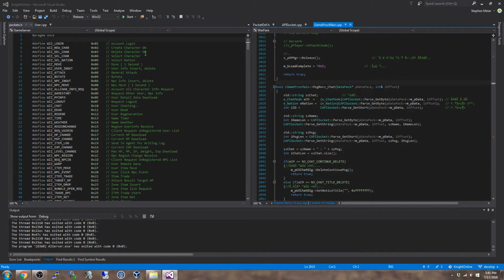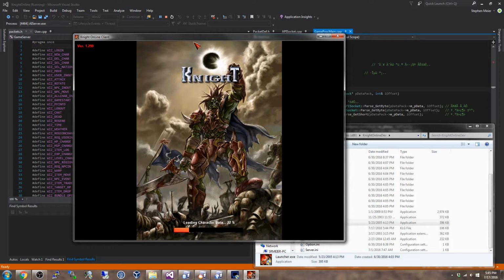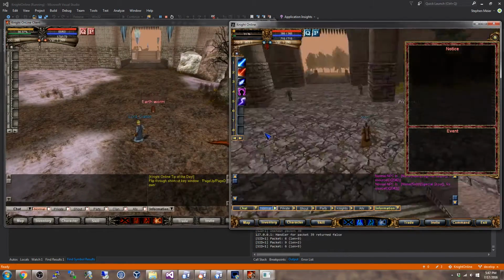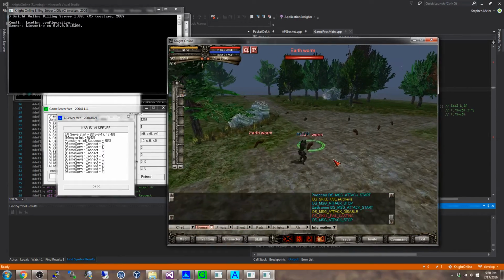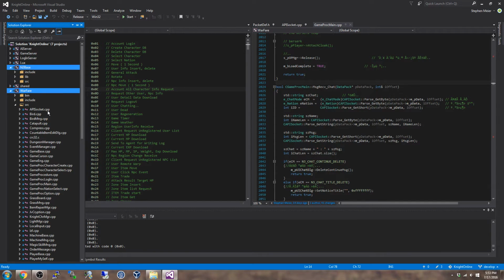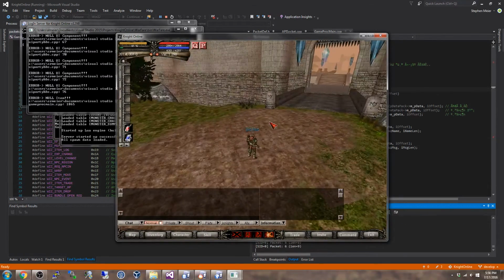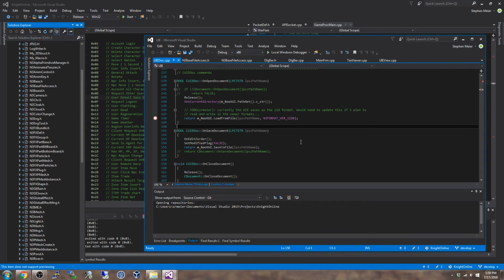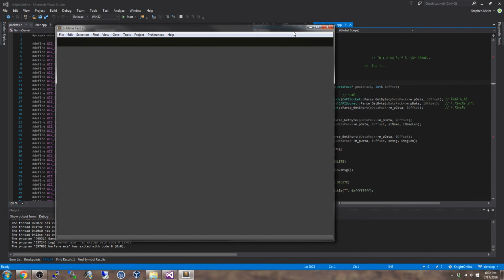Basic overview of OpenKO project